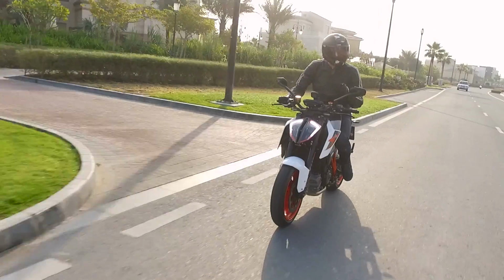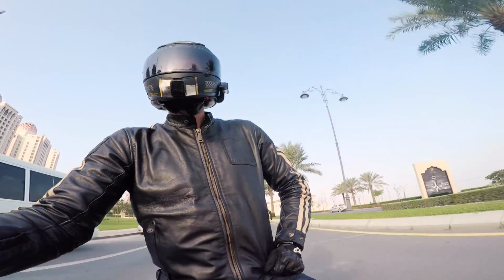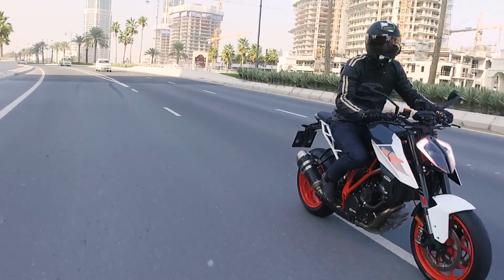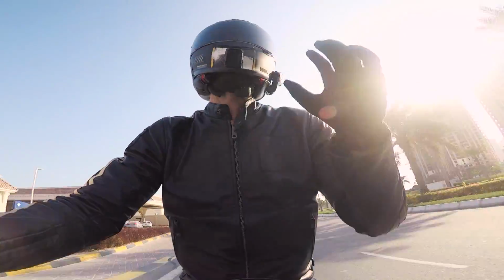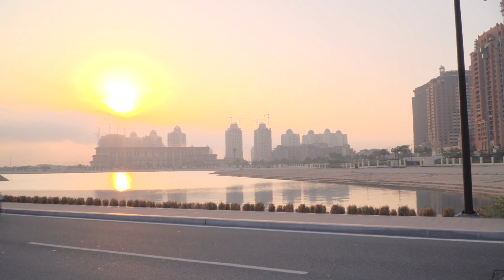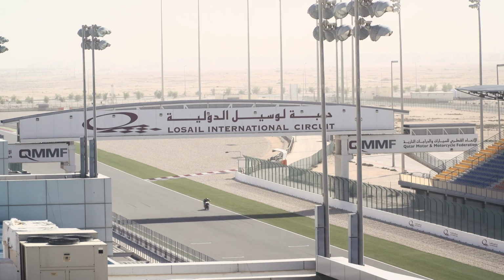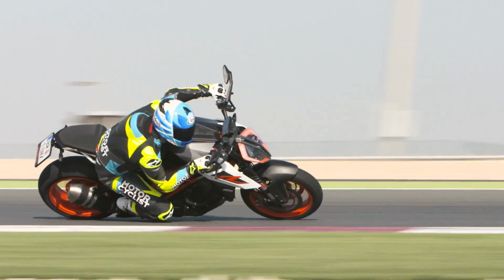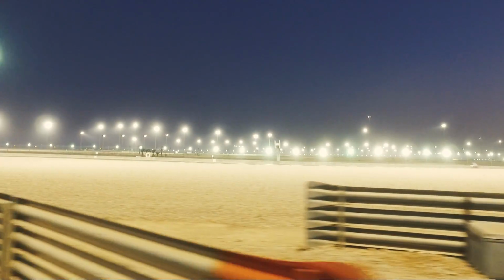2017 KTM 1290 Super Duke R First Ride Review in Qatar! | On Two Wheels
Ari and Zack are at it again: This time, they’ve got their hands on KTM’s 2017 Super Duke, on a MotoGP track in the Middle East!

Ari and Zack are excited about ANY machine with two wheels, but some are undeniably spicier than others. KTM’s 1290 Super Duke R is a perfect example—150 horsepower and 92 foot-pounds of torque mean wheelies on demand, and a sporty, modern chassis to match. So when Team Orange announced that the new-for-2017 Super Duke would be unleashed in the Middle East, the boys knew they had to get there. Riding around the city of Doha and then lighting the fuse on the KTM’s 1.3-liter V-twin at the home of the Qatar Grand Prix was too good to pass up. But, for Ari, there was one small problem...